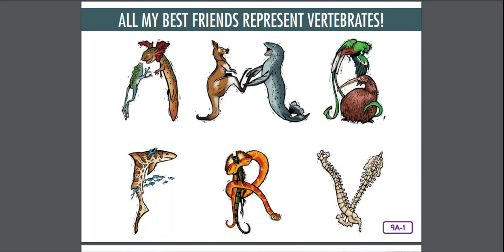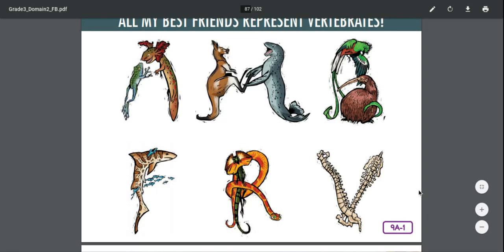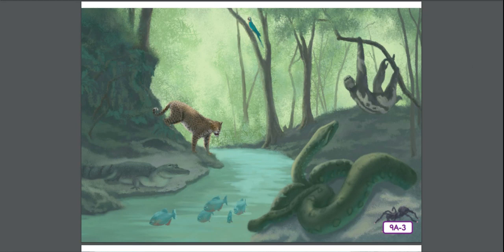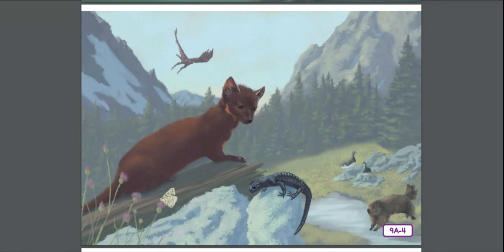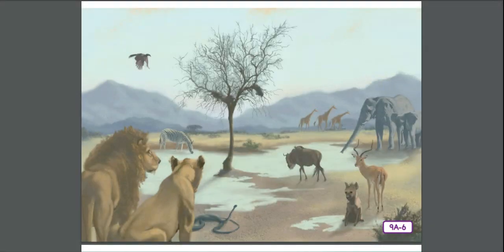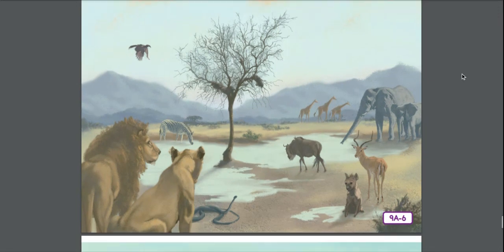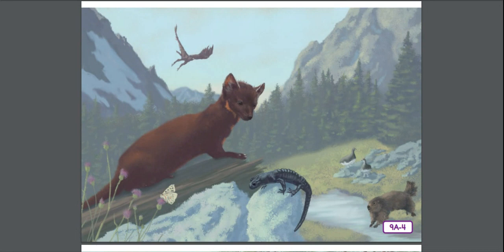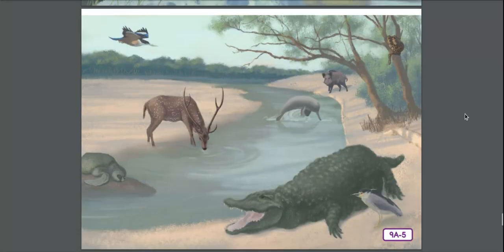Unit 2 Lesson 9 L & L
CKLA Unit 2 Lesson 9 3rd Grade Listening and Learning.